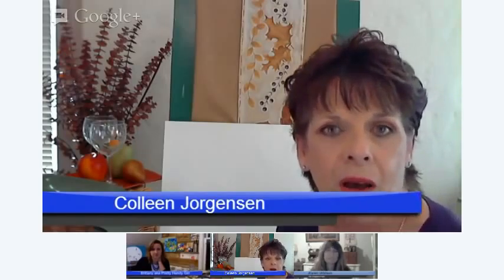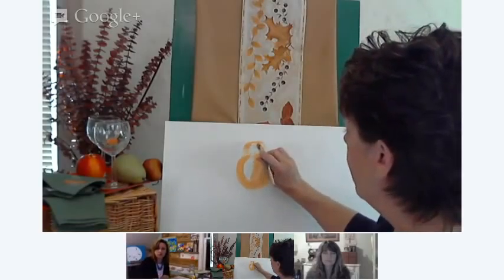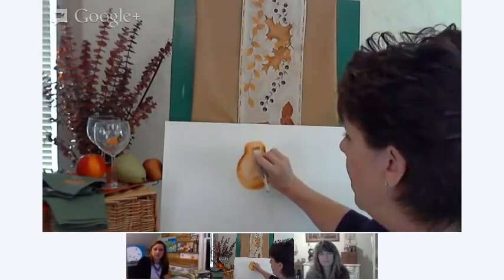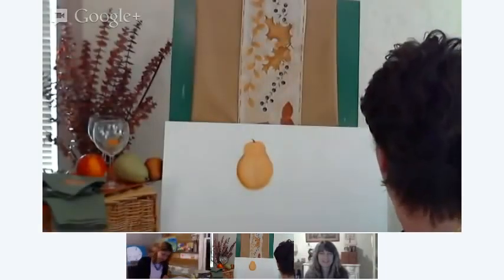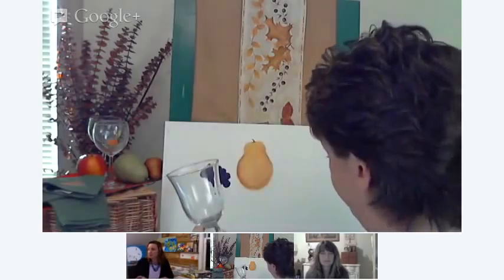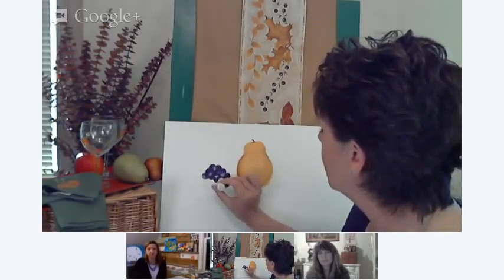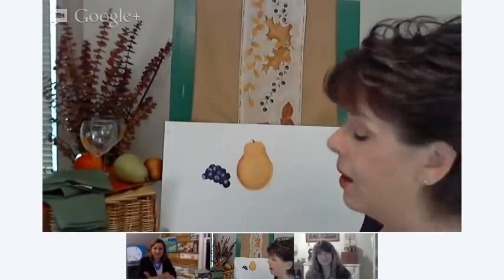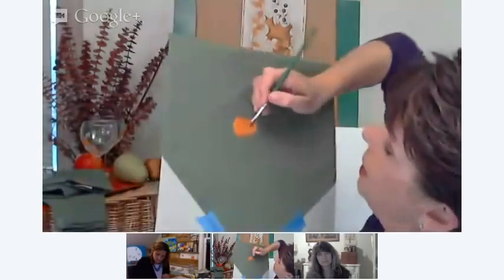Embellish With Paint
See how you can use paint to embellish different surfaces - fabric, glass, and others - with simple fruit paintings, using acrylic craft paint.